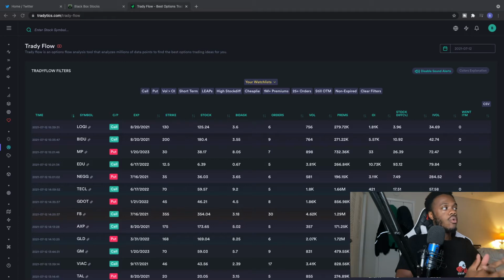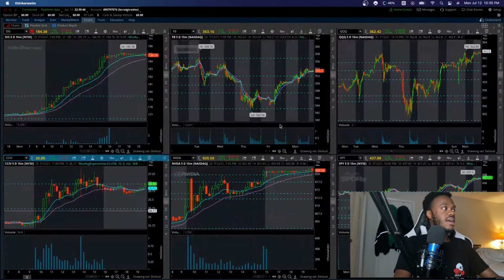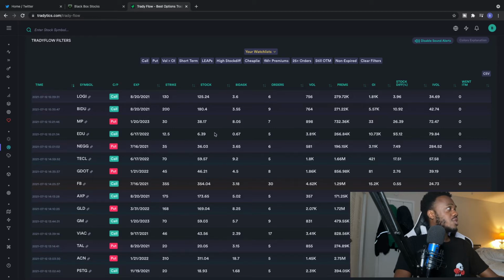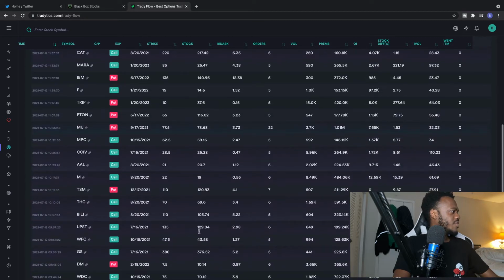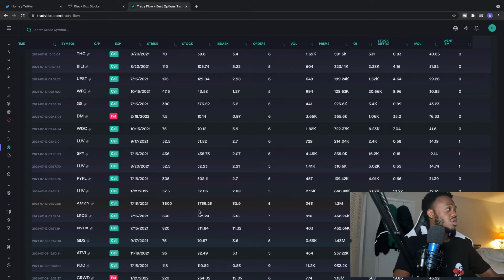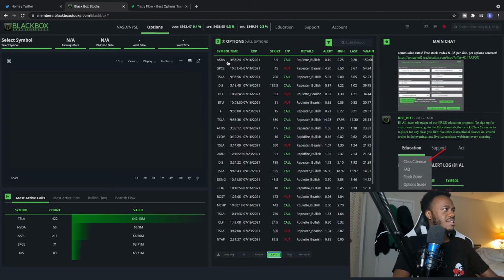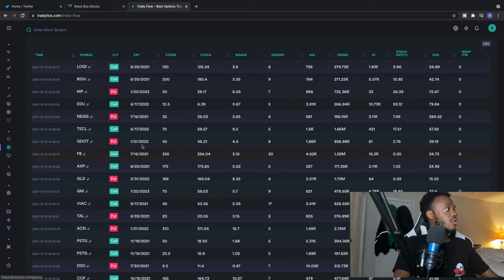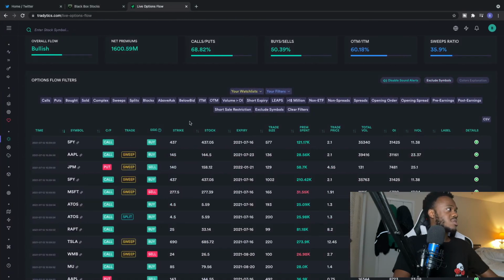Using Tradytics and BlackBox Stocks Together Plus How to use Tradyflow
Knowing how to chart is super important. In this trade i show you how i was able to make out some gains and notice a wedge pattern. Watch the video !

Hi There,
My Name is Brion Craig  and I‘m a Stock Options Trader with over 8 year experience.

I created this Channel because I want to share my love for trading and the stock market!

Also: Leave me some Feedback in the Comments!